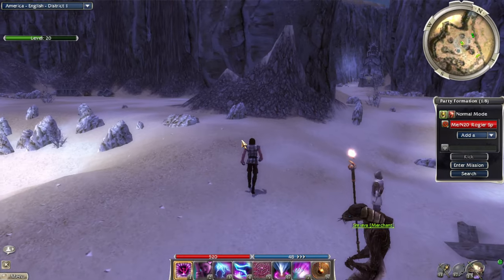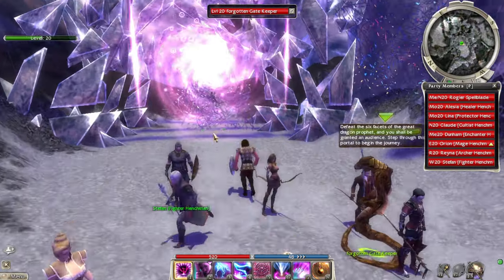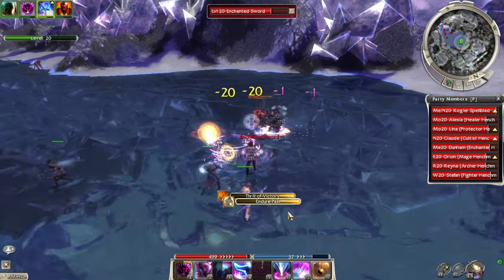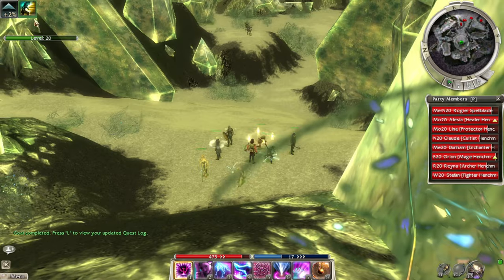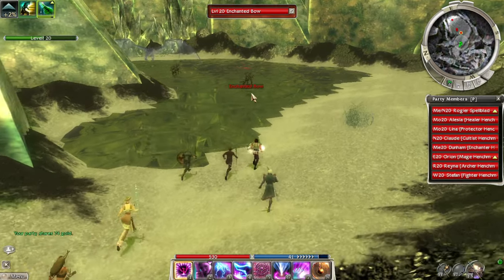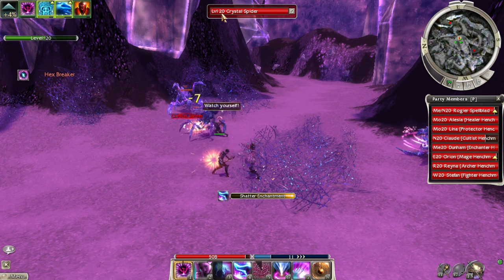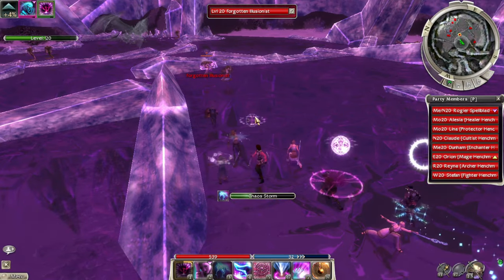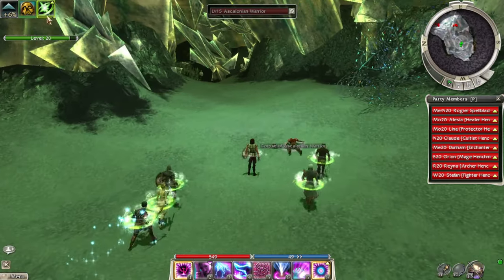Ep 32 Dragon's Lair - Guild Wars 1 - Nostalgia Run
Our journey through the desert have led us to the lair of the legendary dragon, Glint. Apparently, years have passed while we've been in the desert and it's time to go back to the Shiverpeaks and fulfill our destiny!